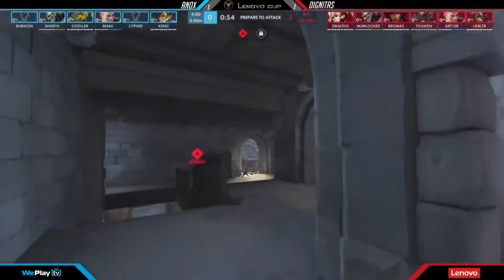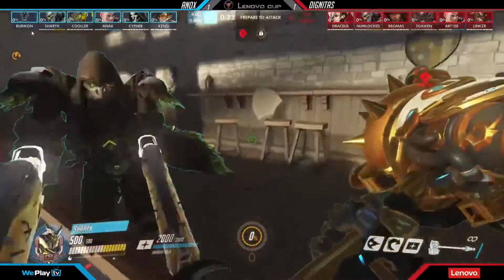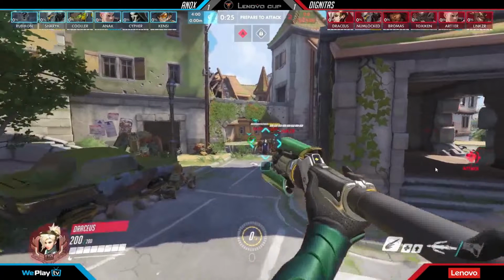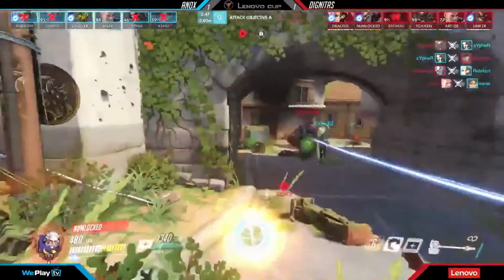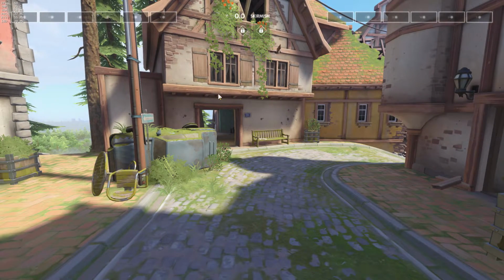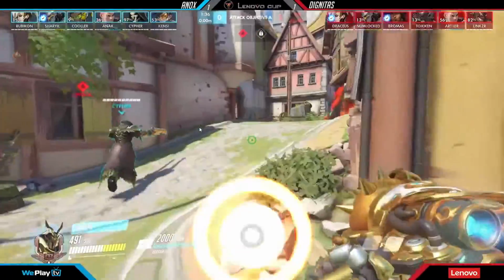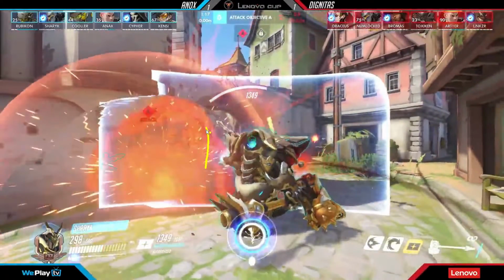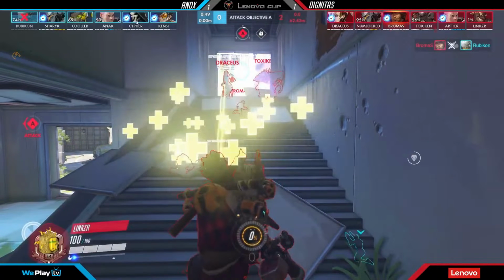Map Analysis: Anox vs Dignitas on Eichenwald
This is an introductory analysis of Point A on Eichenwald. Game used is Anox vs Dignitas in the Lenovo Cup group stage.